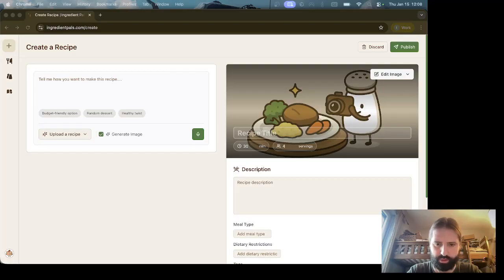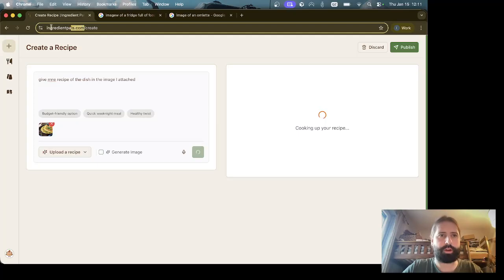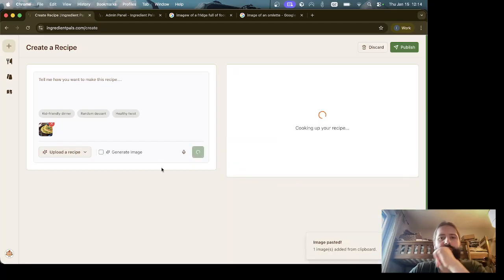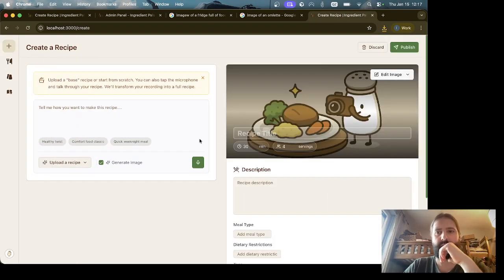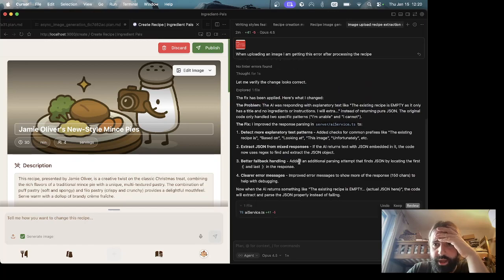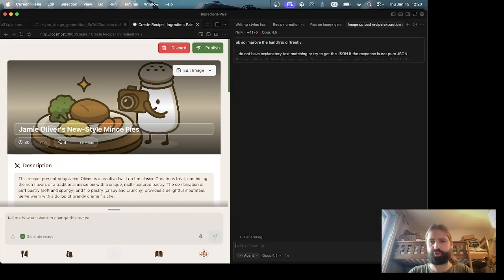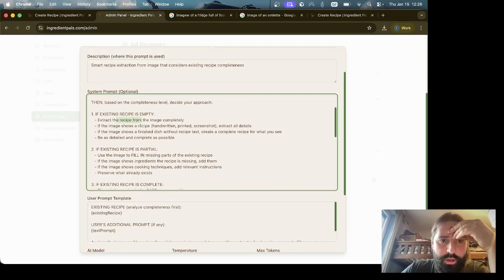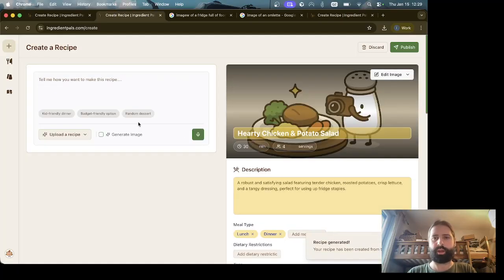(tech vlog) Fixing complex issues with image based prompts and recipe generation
Whether you're dealing with leftover ingredients, specific diets, or just need quick meal ideas, our recipe creation tools make cooking fun, waste-free, and tailored to you.

👉 Try it yourself for free: ingredientpals.com